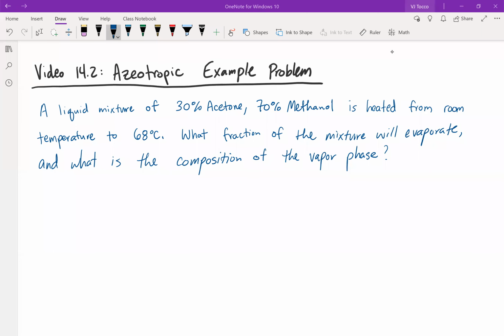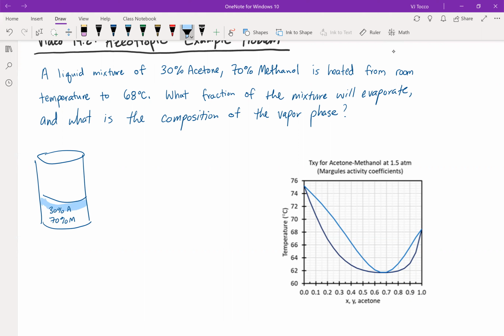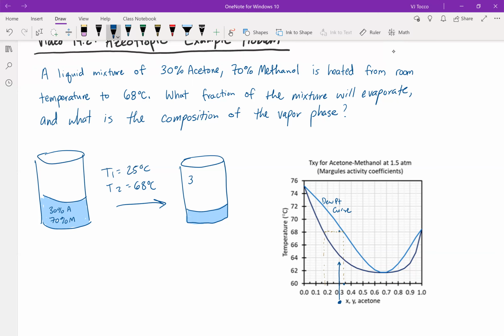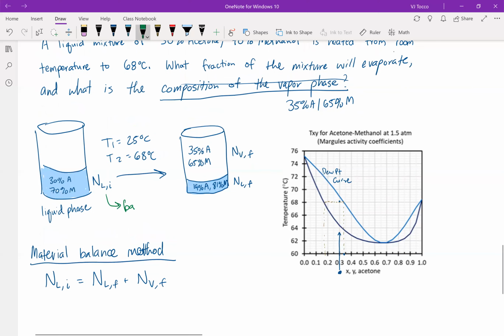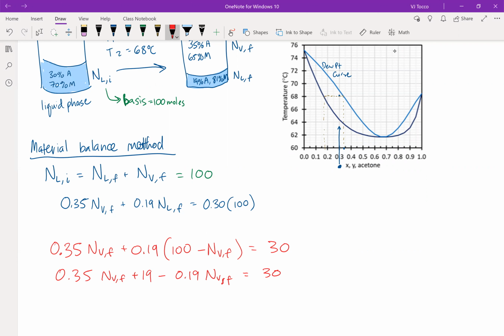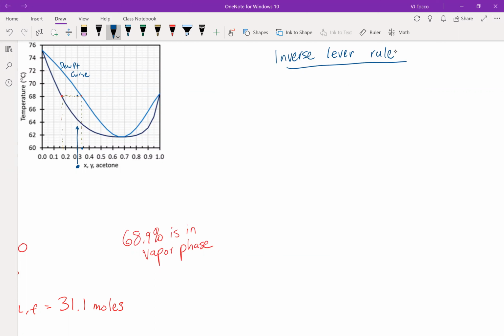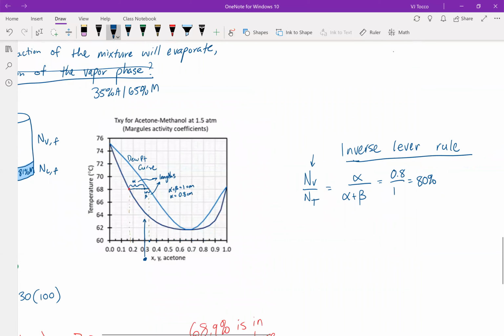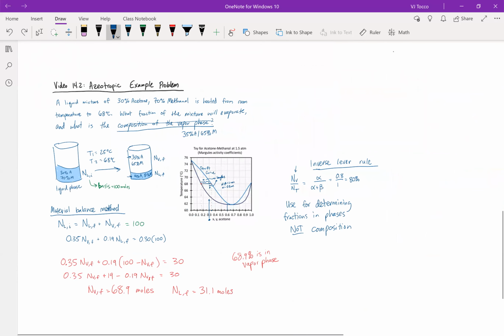14.2: Example Problem: Solving an Azeotropic Separation